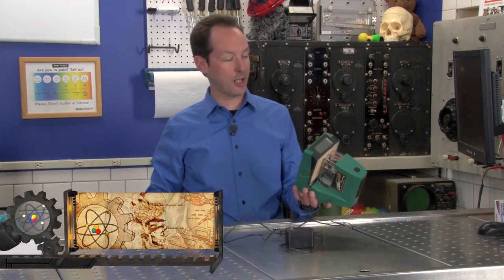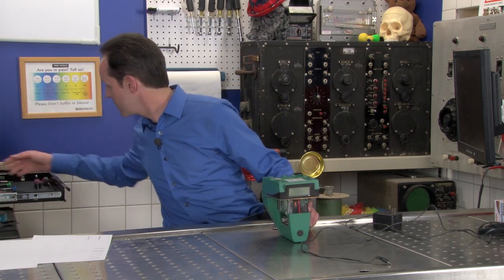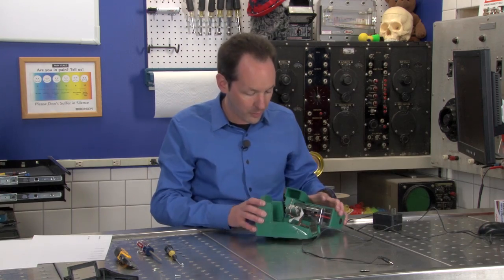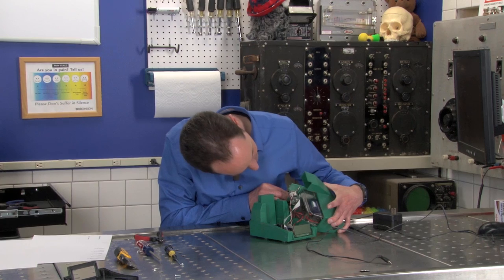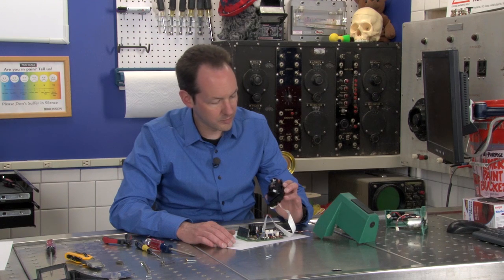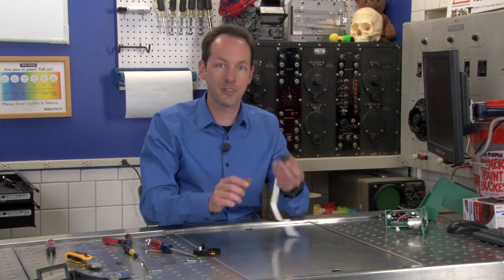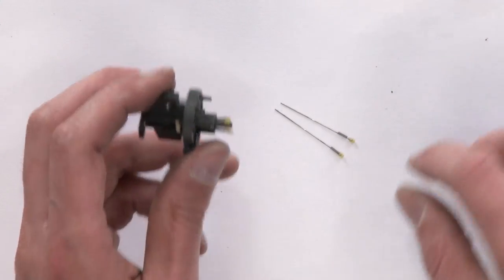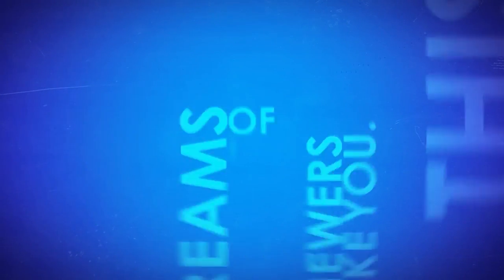Acroprint Time Recorder: Equipment Autopsy #78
- Taking a poke around inside the first of two time clocks, Chris finds several cool bits and pieces to play with. Check it out to learn how a dot matrix printer works, and take a look inside of the printer head itself!

Video Links:

1:19
1:37
27:47
27:59